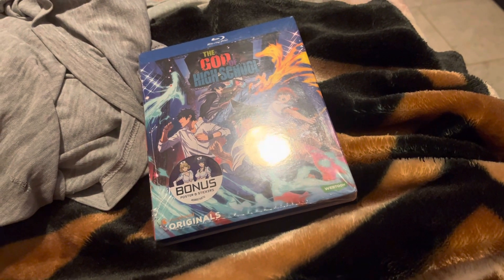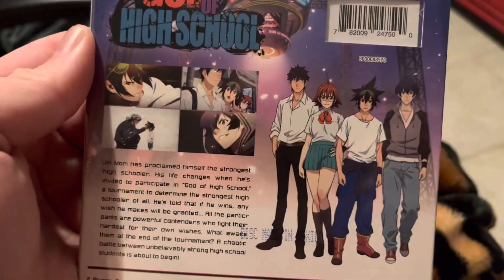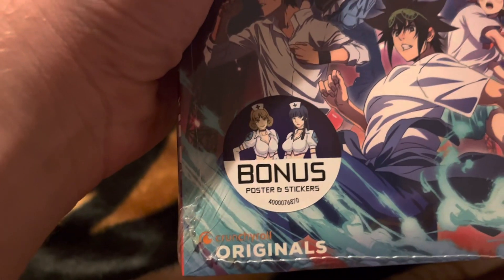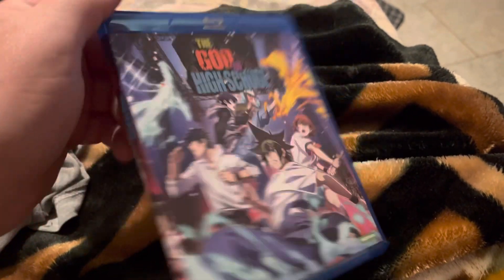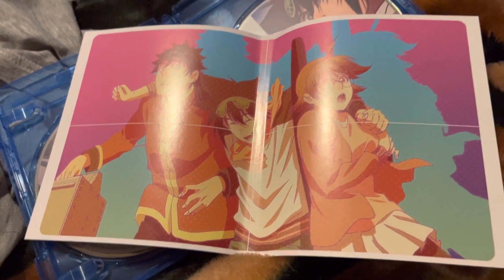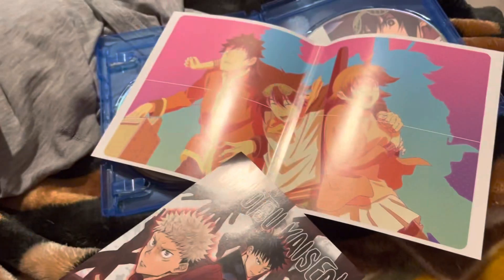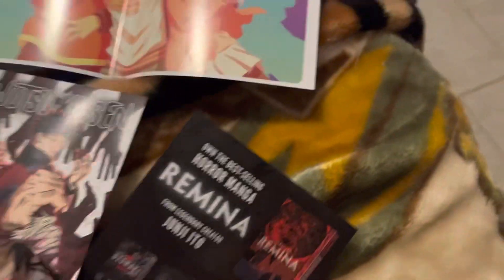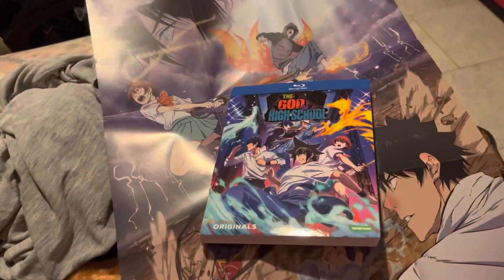Unboxing The God Of High School Blu-Ray